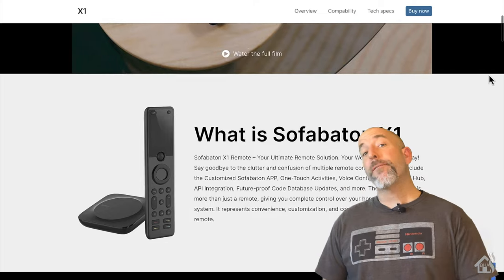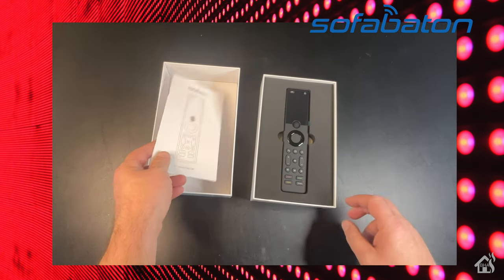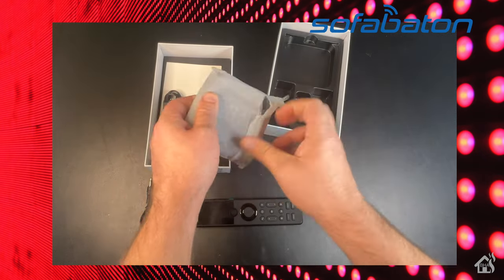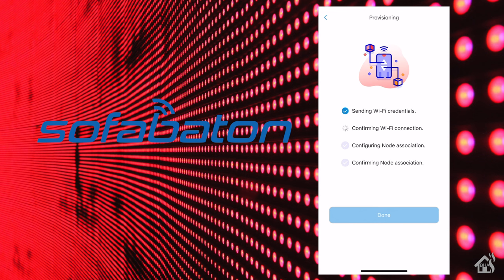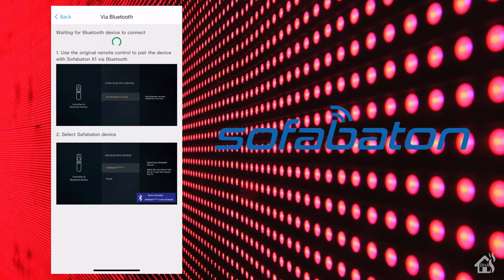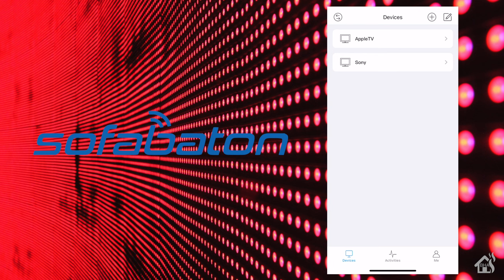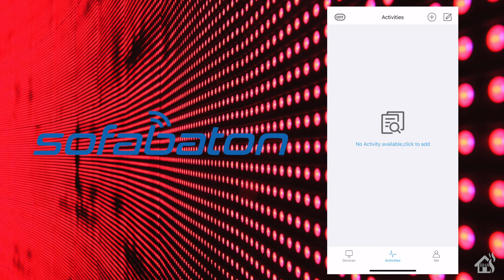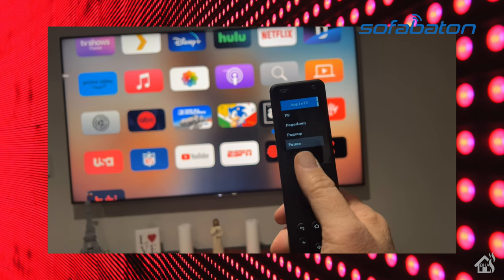Product Review - Sofabaton X1 Universal Remote!!!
Check out Smartwings!!

 The guys over at Sofabaton sent me over their new X1 universal remote to show you guys!!

(0:00) Intro

(1:22) Unbox the device.

(3:52) Add remote to app.

(5:34) Add devices to control.

(8:01) Go over config in app.

(11:16) Final thoughts!!.

If you haven't had a chance, head over to their website and check everything out.